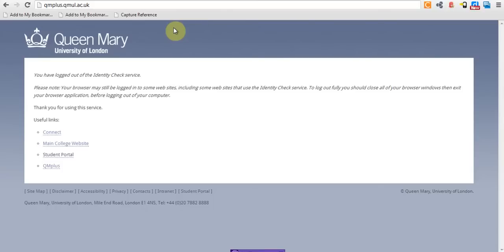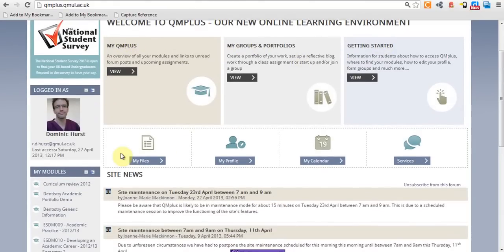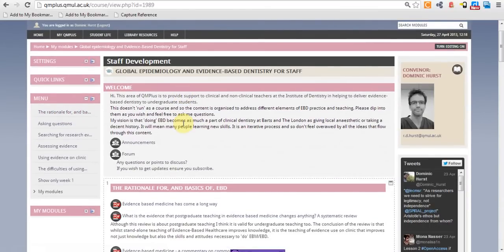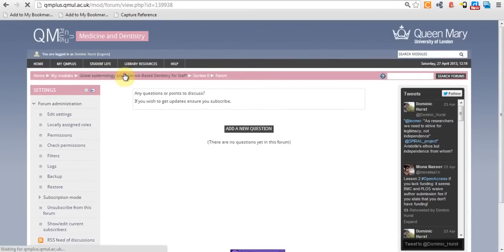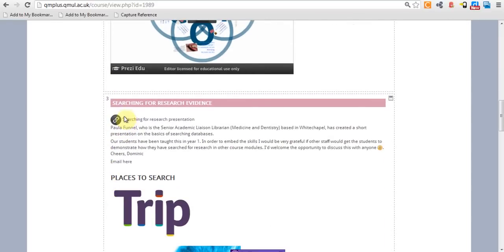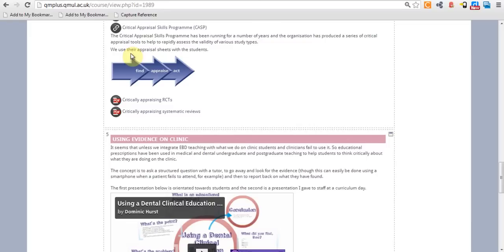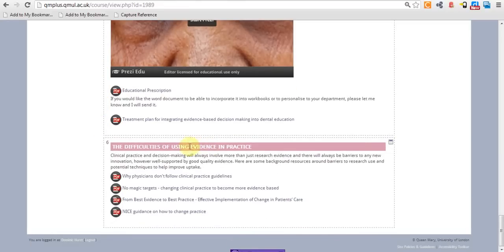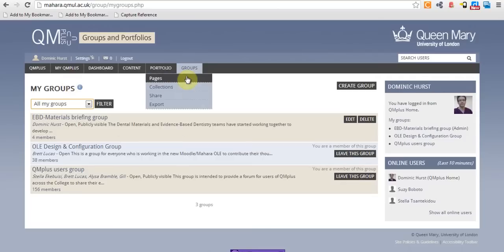EBD for Staff on QMPlus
An introduction to show staff at Barts and The London SMD how to access content on using EBD with students